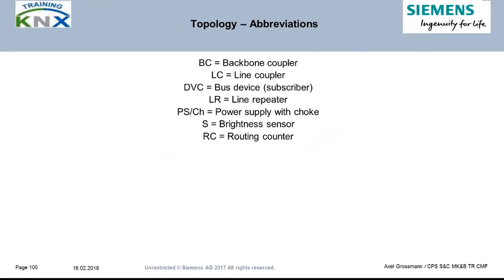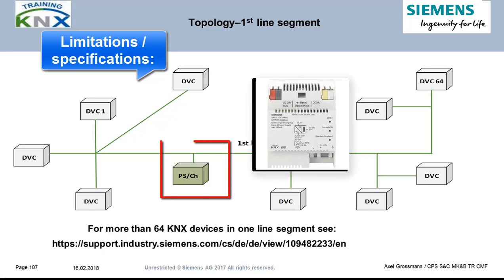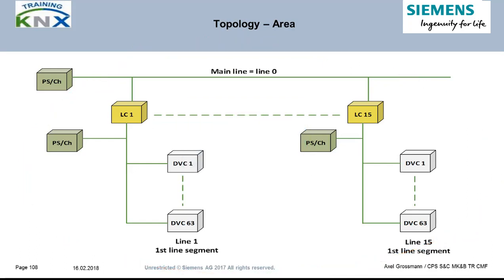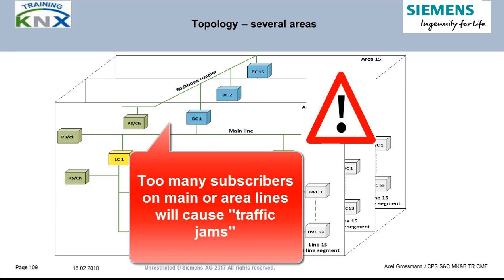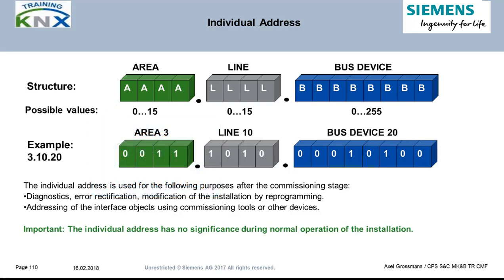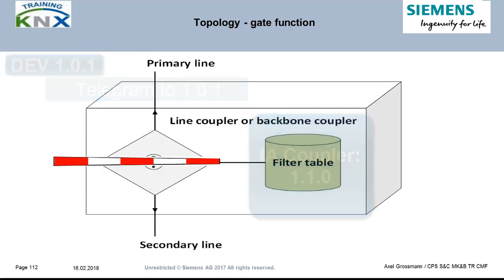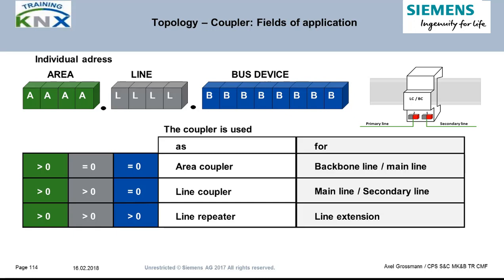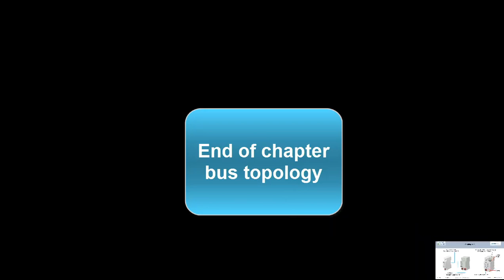Siemens KNX Basic Course Chapter 05 Topology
Chapter 5 Topology deals with the correct network structure of the KNX Bus System. Topology = Network structure of KNX. You will learn about lines, line segments, couplers and routers. The structure of the individual addresses is explained here.

In detail:
Glossary 0:17
General survey of the complete network 1:03
The first line segment: design and supply 2:22
The Area network part 4:42
The backbone linking up to 15 areas 6:22

Remarks as of August 2021: You can basically connect now up to 256 devices per line, without line repeaters in between, and no more segments, if the supplies permit do to this (in accordance with the current drain of all devices in parallel) and the devices are all of type TP256. But this still has to be well considered, as that many devices also cause a higher rate of bus load!

Design of the Individual Address 8:28
Couplers - gate function 12:46
Filter table function for group communication 12:51
Filtering individual addresses' traffic 13:20
Block diagram of a coupler 13:48
Individual addresses of couplers 15:29
Coupler wiring in distribution boards 17:03
Couplers or IP routers? 17:44